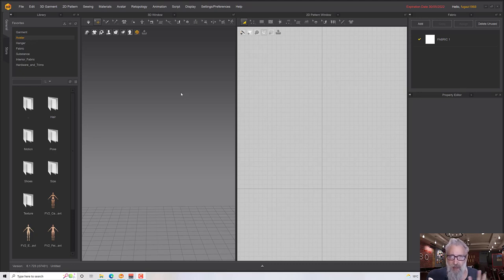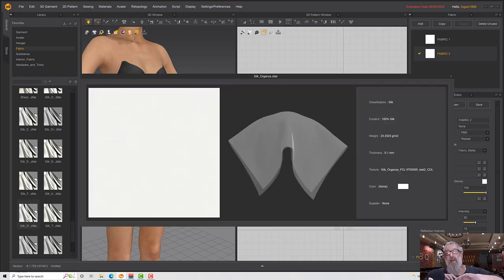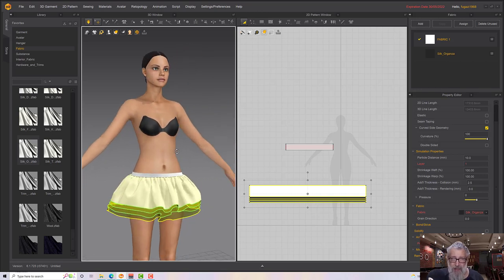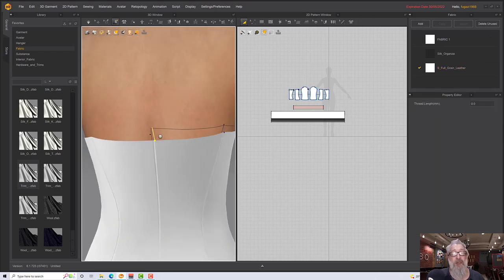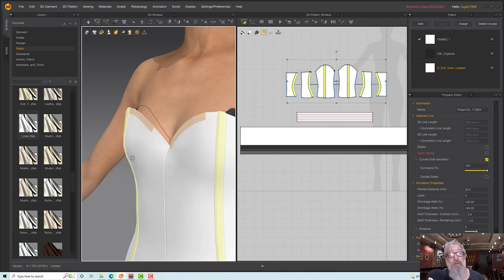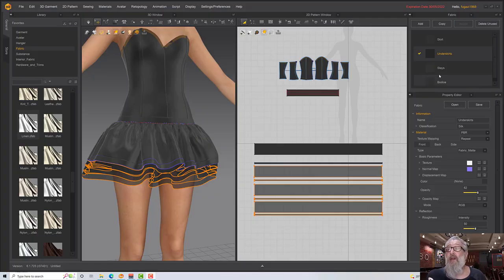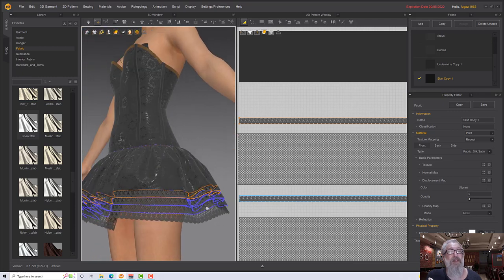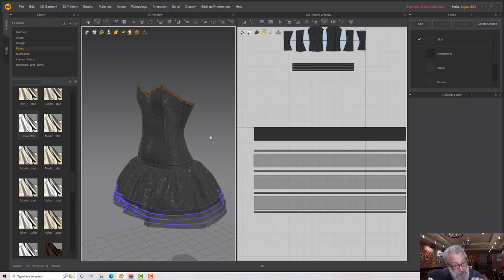Marvelous Designer 11 Tutorial - Puffy Dress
In this video you will learn how to add a little extra volume to a skirt to make it puff out.  Using marvelous designer 11s cloth presets to change the way fabric behaves to get the effect you want.

Skirts, even if you layer them often flatten out when what you actually want is volume.  Use Marvelous Designer 11s fabric presets to get some volume into your garments.